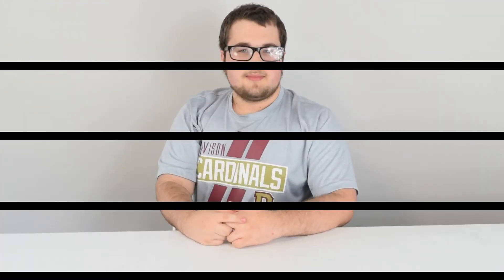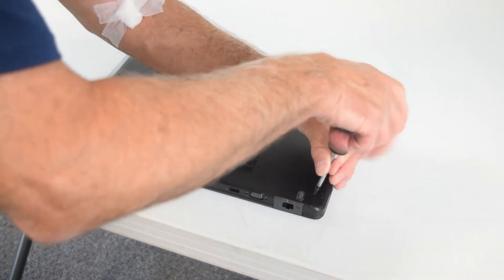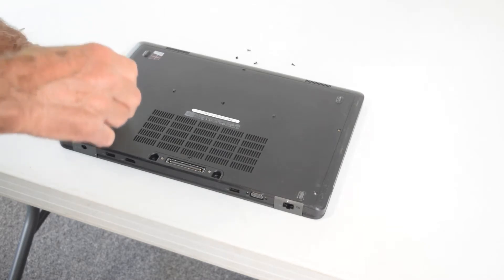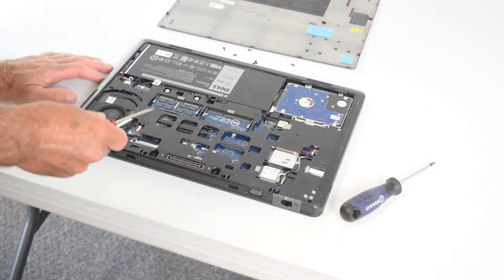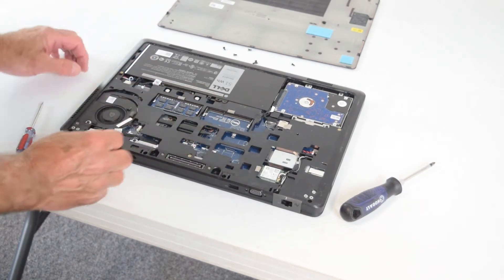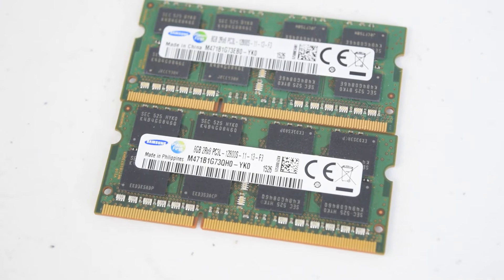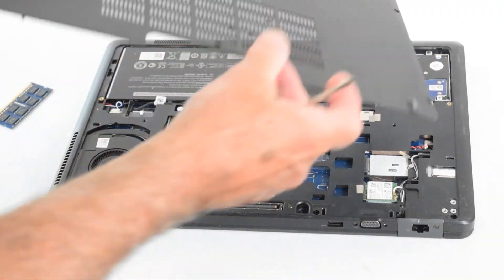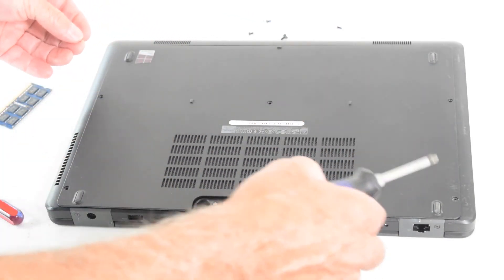Dell Latitude E5550 Memory Replacement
This video describes the process to replace or upgrade memory on a Dell Latitude E5550 laptop.